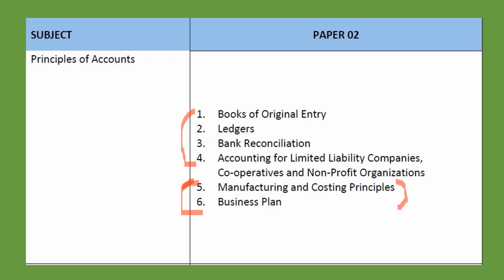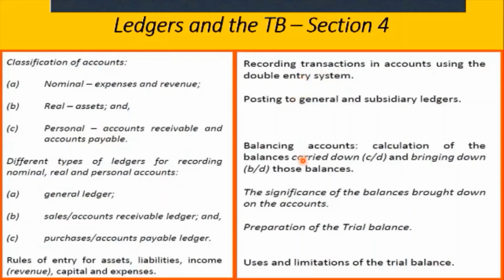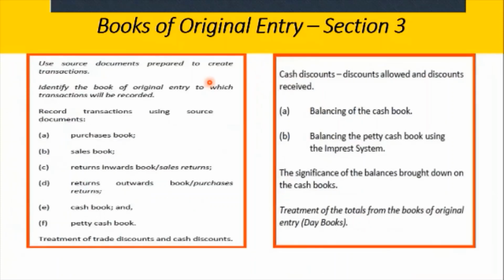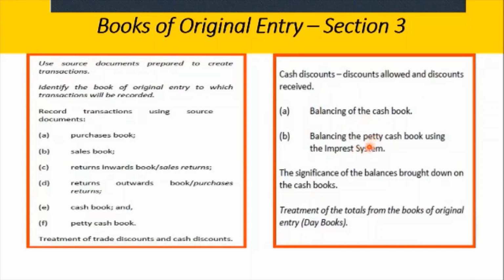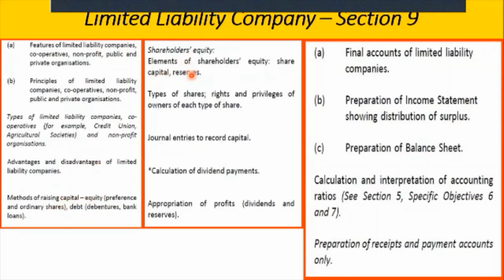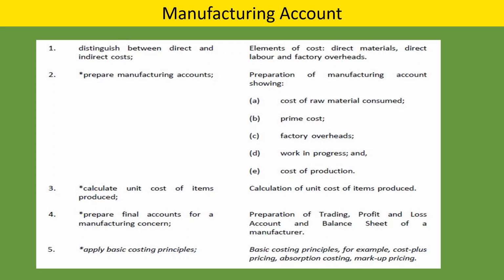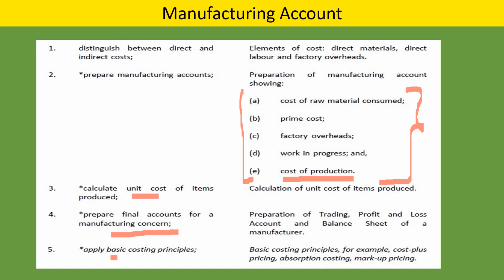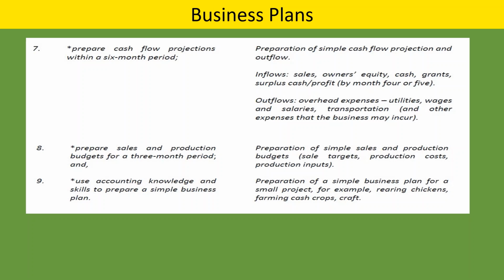2022 CSEC POA Exam Topics released by CXC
CSEC POA 2022 Exam Topics released by CXC

An in-depth look at the Topics released by CXC for this year's examinations in Principles of Accounts.